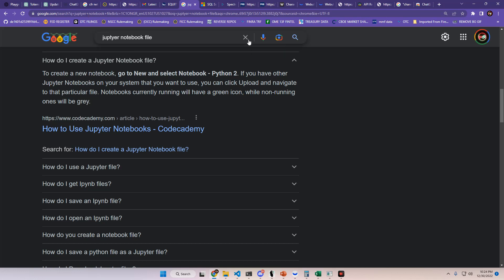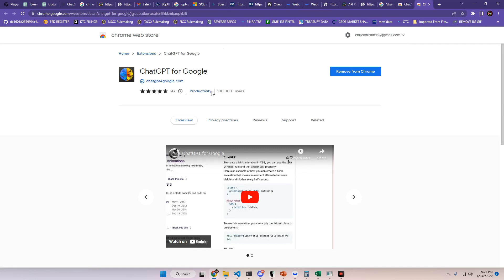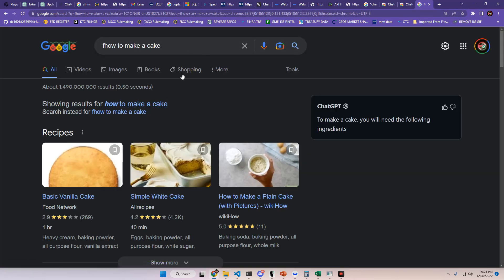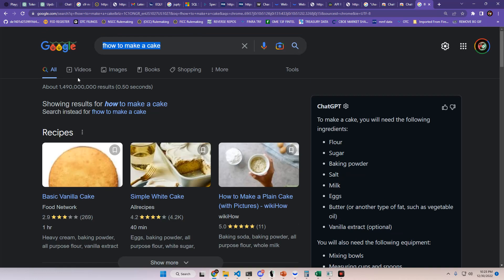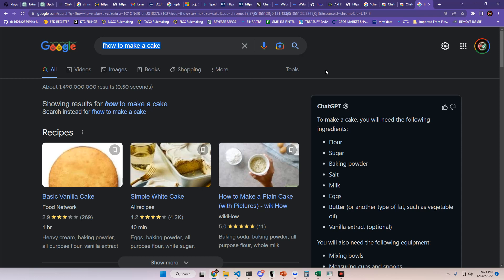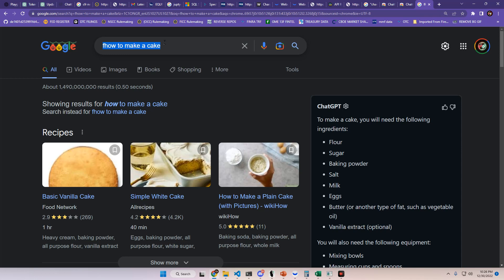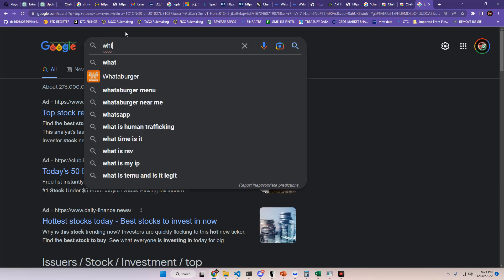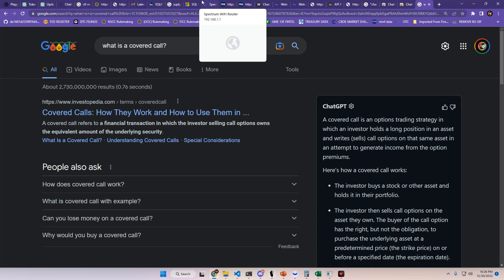BREAKING! CHAT GPT GOOGLE EXTENSION!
The last two years of effort, diligence, and hard work have been put into one place:

Researching, educating, helping, developing, and building.

Markets are a tough place - especially when obfuscated by bad actors and false information on social media.

Escape that and rise above the narrative.